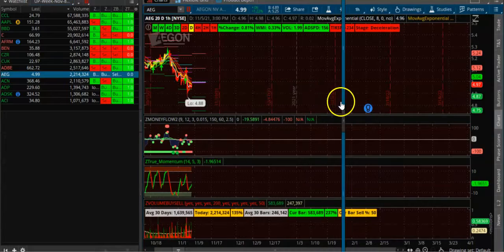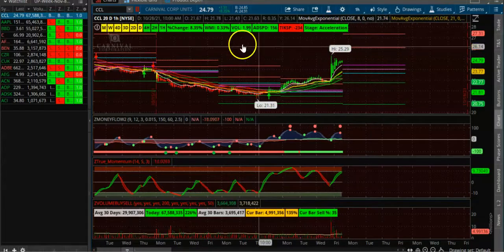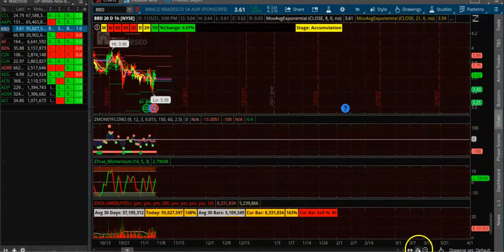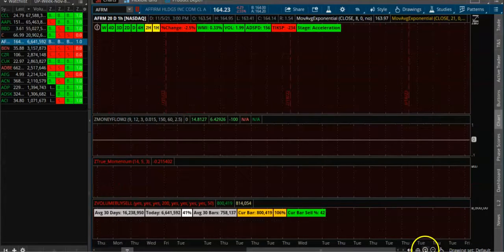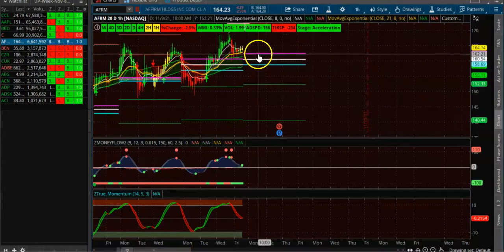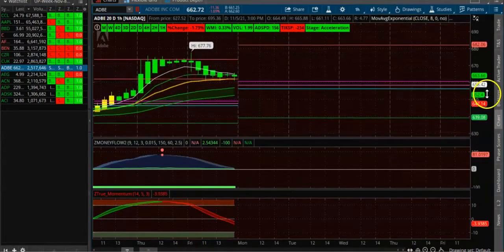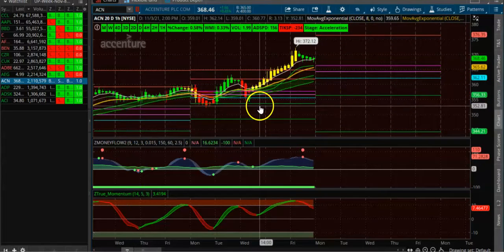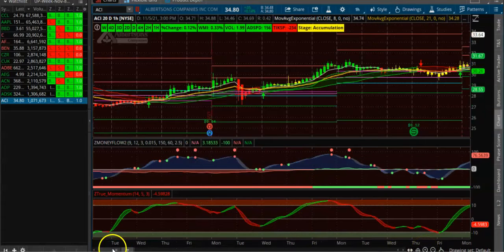Swing Trading stocks for this week with CPR Scanner for Week of November 8th -12th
In this video, we are looking at stocks based on CPR Indicator. There are stocks with three up-trending CPR, Three Down Tredinging CPR, and Narrow CPR. We are using Weekly CPR to identify these stocks. We will be using one hour chart and will take the trade based on the first candle.

We will be using heikin ashi candle. Take the trade only when the candle opens above the CPR
Bullish Setup Trade: Take the trade only when the first candle opens above the CPR without a lower wick.
Bearish Setup Trade: Take the trade only when the first candle opens below the CPR without an upper wick.

Always use other confirmations like RSI and Moving Average should be bullish for bullish trade and bearish for a bearish trade.

Here is the list of stocks for next week November 8th -November 12th